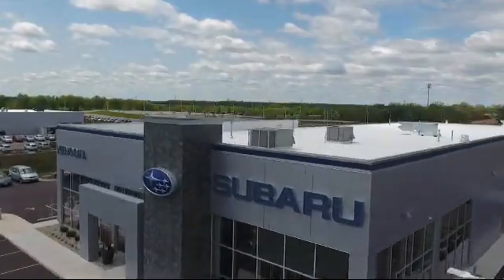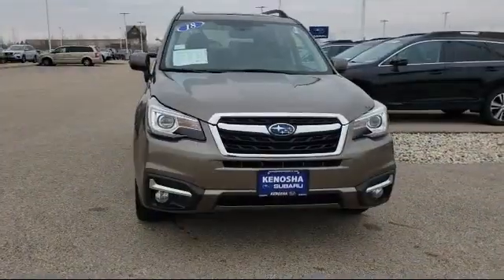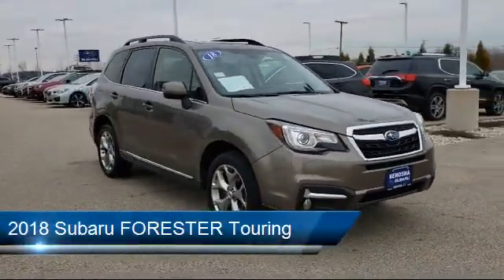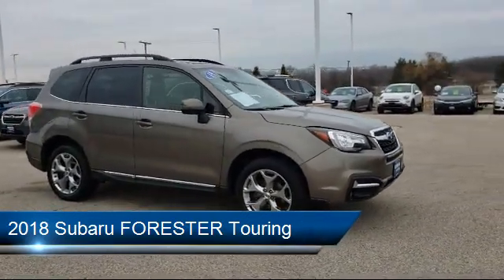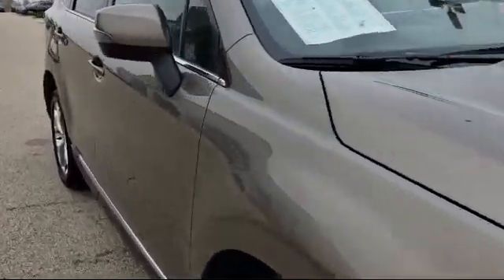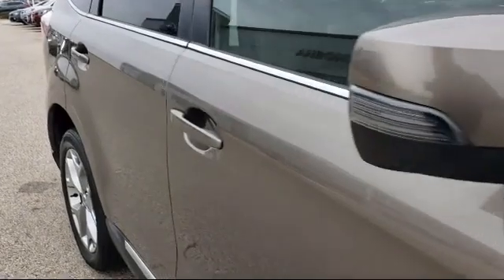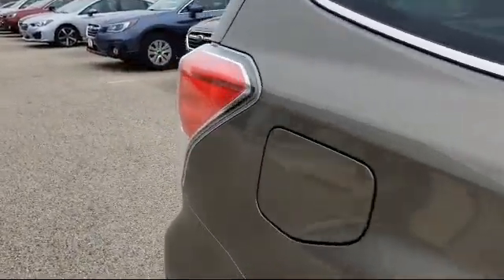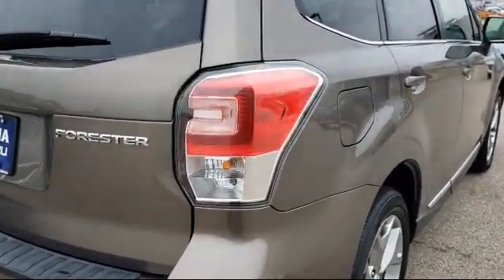2018 Subaru FORESTER Touring Kenosha Milwaukee Waukegan Racine Arlington Heights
2018 Subaru FORESTER Touring Stock Number: S12335A Vin:JF2SJAWCXJH501107.

Kenosha Subaru
7900 120th Ave